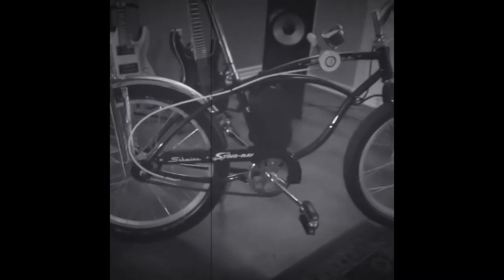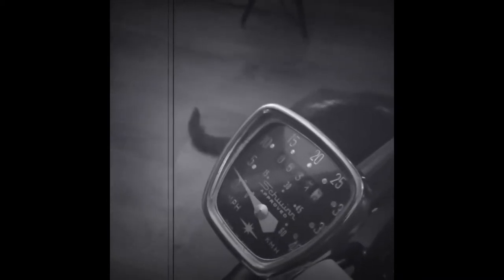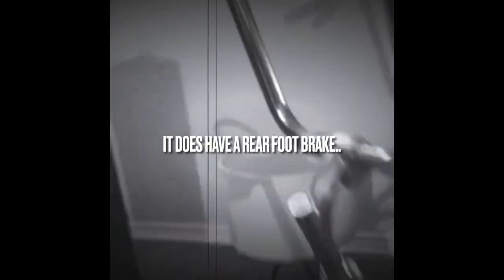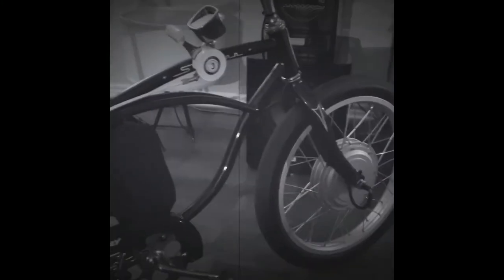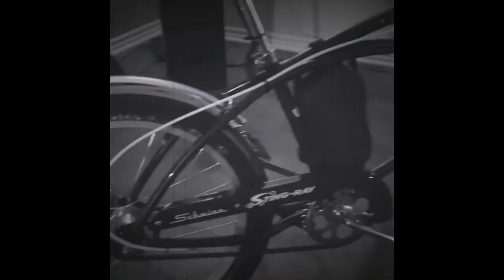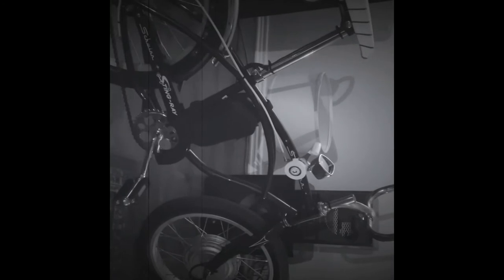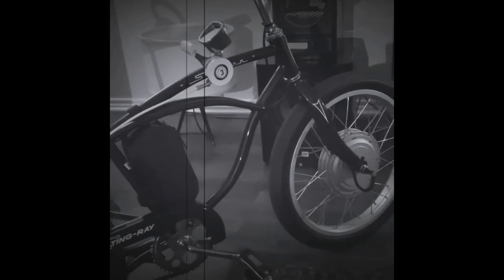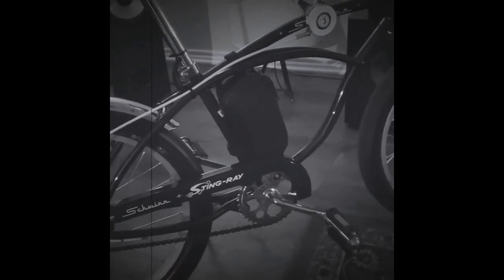Schwinn Stingray E-Bike (Build 1 of 2)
Made this Stingray into an ebike,. But build 2 is the one to see- enjoy